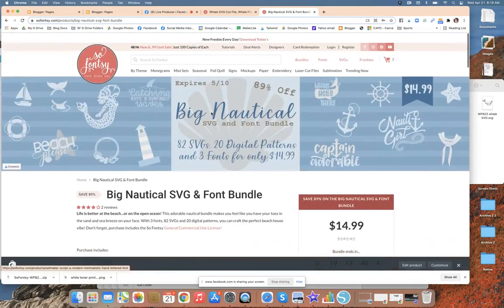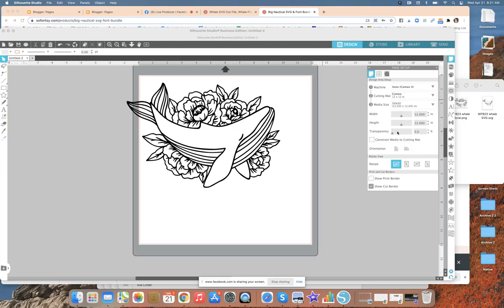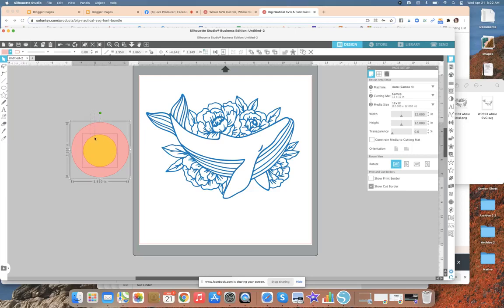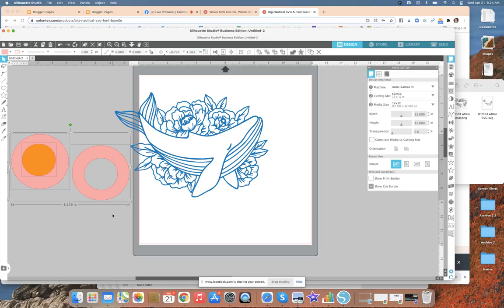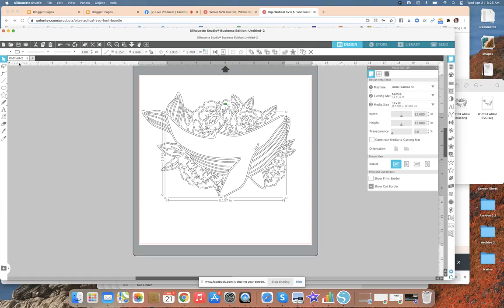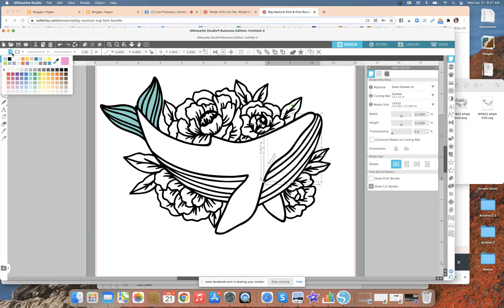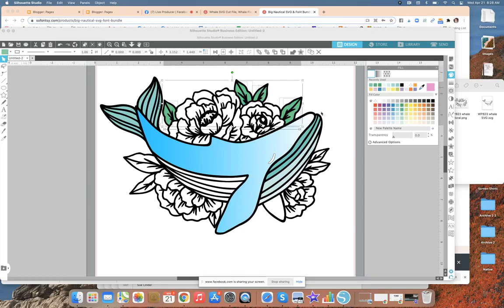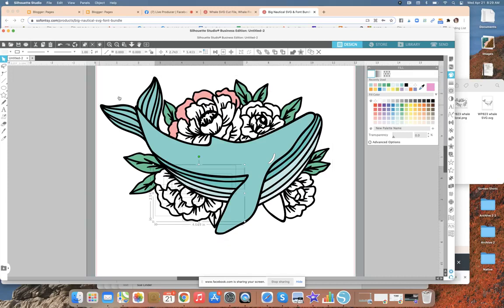Silhouette Studio Compound Paths Explained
How and why you need to understand Compound Paths in Silhouette!

Like software video classes?